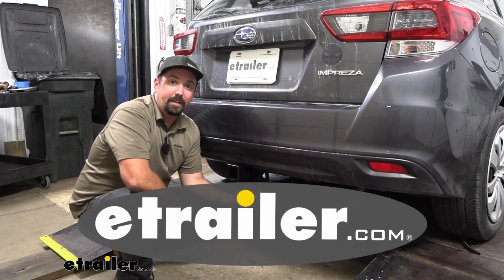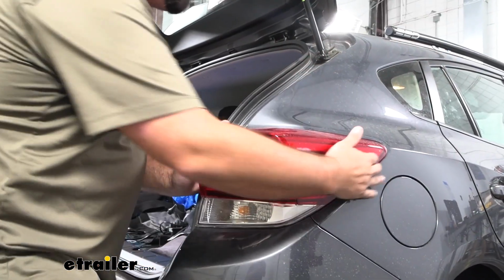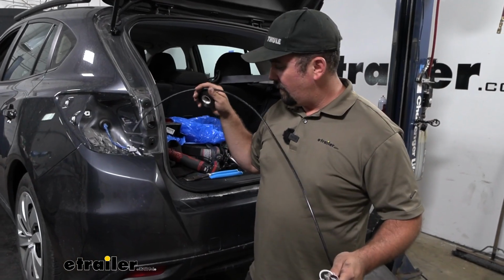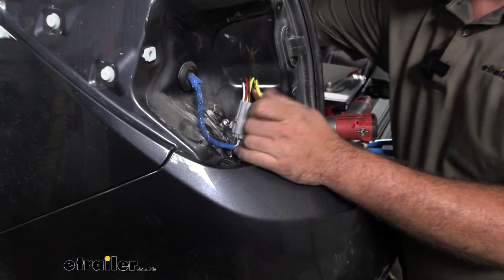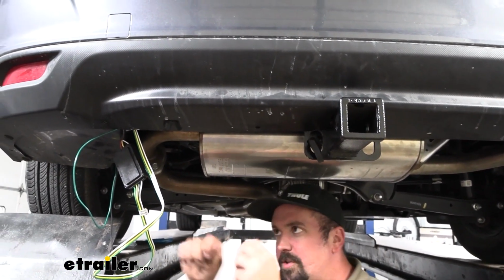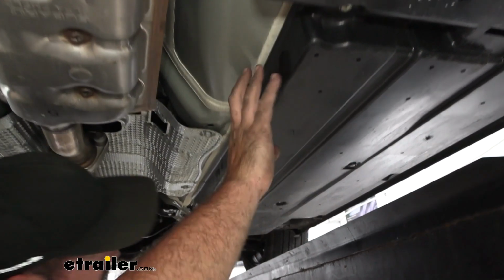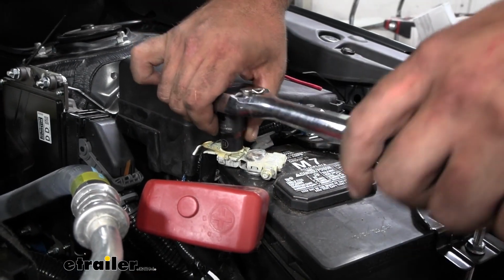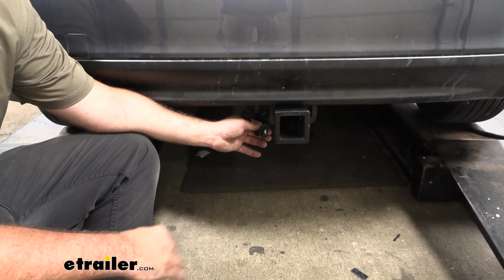etrailer | Curt T-Connector Vehicle Wiring Harness Installation - 2023 Subaru Impreza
Hello, neighbors.  It's Brad here at etrailer, and today we're taking a look at installing the CURT Four-Pole Trailer Wiring Harness on a 2023 Subaru Impreza.  Now, if you've added a hitch to your Impreza, it's not a bad idea to pick up some four-pole trailer wiring harness.  That way, in case you ever pull a trailer, you can hook up to this four-pole, giving you your running lights, your turn signals, and brake lights.  And this is a nice easy system because it plugs directly into your factory taillights with factory style connectors.  So there's not a whole lot of cutting, or cutting and splicing that you really have to do.

The hardest part of this is really just running a power wire up to the battery to get 12 volt signal, but this has an inline fuse, as well as being module protected.  So if your trailer has faulty wiring, you don't have to worry about this back feeding to your vehicle and causing any damage.  The installation on this is pretty simple, so I'm gonna walk you through all the steps, make sure you get yours installed.  So let's take a look.  To begin our installation.

We're gonna open up our hatch, and that way we can gain access to our taillights, and we're gonna be removing these plastic covers to get to the hardware.  Now, at the bottom portion, there's a little slot that allows you to get a flathead screwdriver.  I'm gonna be using a trim panel tool here, but similar concept, we're just gonna pry these.  Now, just keep hold of all of your hardware.  I do recommend having a nice organized spot to keep it because as we're pulling stuff off, it's gonna make that reinstallation that much easier if we have everything available.

So once we pop those off, that's gonna give us access to the two 10-millimeter screws on each taillight.  So we'll go ahead and get those removed.  (device whirring) Now, with that hardware out, we should be able to just kinda get these loosened up by just kinda wobbling it back and forth, and that's gonna allow us to get this to slide off.  You have these alignment tabs here, so you're gonna want to pull it straight back.  You don't wanna pull it at an angle and damage those clips.

Now, at this point, we're gonna separate the taillight by unclipping it from the electrical connection.  Just push down on that tab, and we should be able to get this to separate.  We'll go ahead and repeat the same process on the other side.  So we are gonna eventually pull this plug up using a fish wire, and that way we can snap in here.  But there is a plastic panel under here that it kinda has to go around, and I do worry that we're gonna have it pretty tight underneath to make it difficult to attach our power wire.  So I'm just gonna do that now.  That way, we don't have to worry about trying to crimp wires underneath the vehicle.  So grab the spool of wire that comes in the kit and the black power wire off the module, and we'll just strip these back.  And something that's not included in the kit, but I highly recommend picking up, is some heat shrink butt connectors.  What that's gonna do is, once we crimp it down, we're gonna heat it up with a heat gun, and that's gonna seal around it, making a nice watertight seal.  So for any electrical connection that's living technically outside the vehicle, that can be exposed to any water or weather, this is just a great way to ensure that the wires stay protected and sealed up.  So I'll just crimp this down, and then get our heat gun to it.  (heat gun whirring) Now, to pull the wires up, we're using an airline tube that we have here, but really if you have a string with a nut attached to it or anything that kinda feeds through here, to be able to tape up the wires and pull them up, it's gonna make it a lot easier to get these in place.  So I'll feed these under and grab a hold of the end of our wire.  So once you have the bottom part of your fish wire pulled through, just tape this up.  You're gonna wanna make sure to keep it as small of a footprint as possible, and also tape up your ground wire.  That way, it doesn't catch on anything.  So we'll get this taped up.  And when you pull this through, you're gonna wanna kinda help feed this up.  It is kind of a tight spot here.  So just don't pull too hard.  You wanna make sure that your tape holds onto it as you're making your way up.  And with our pull wire taken off, you'll see that part of our plug matches up dire